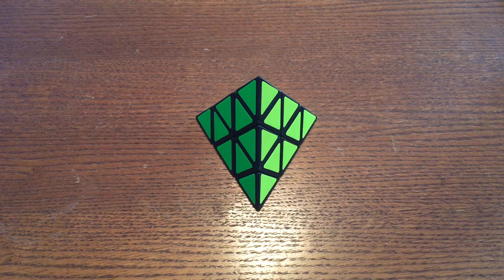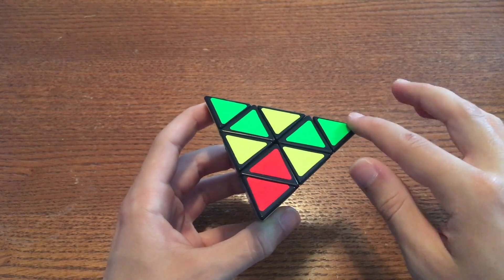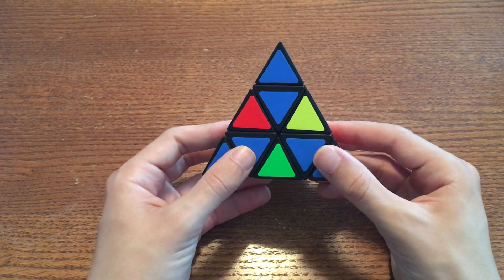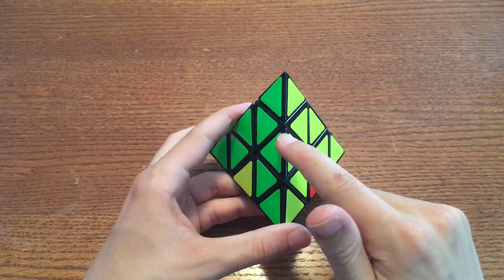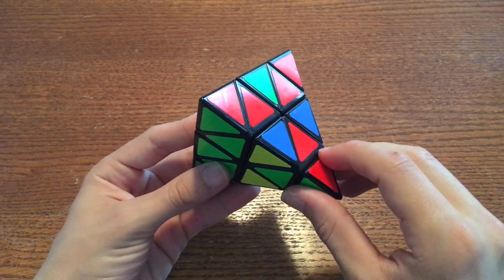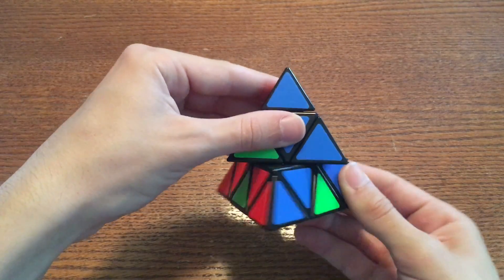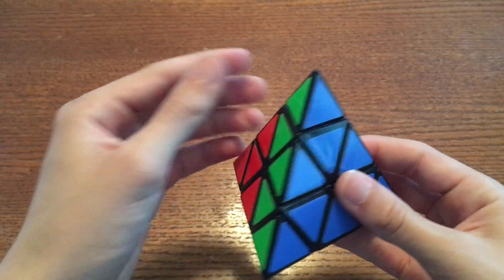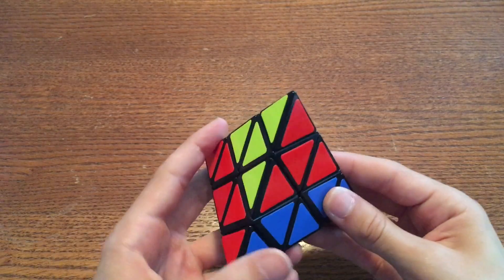How to Solve the Pyraminx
The easiest tutorial to solve the Pyraminx! Learn in less than 10 minutes!

0:27: Corners
1:04: Centers
2:27: Positioning Edges
7:10: Orienting Edges